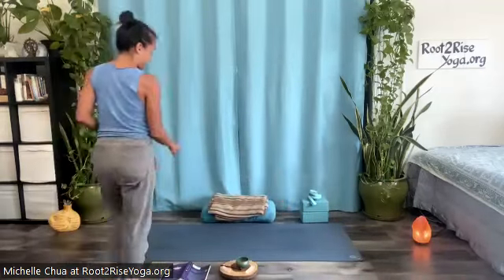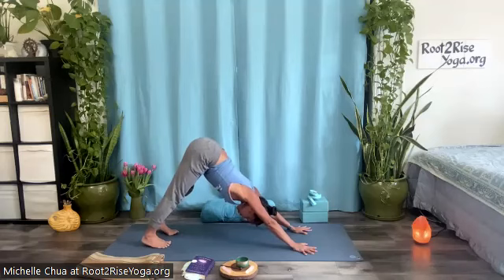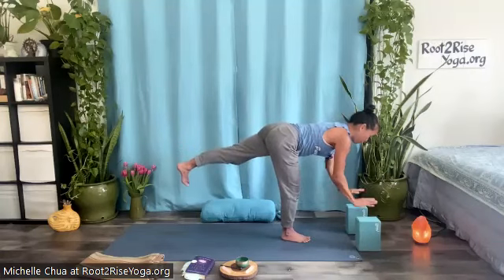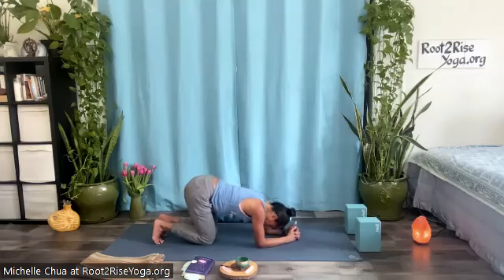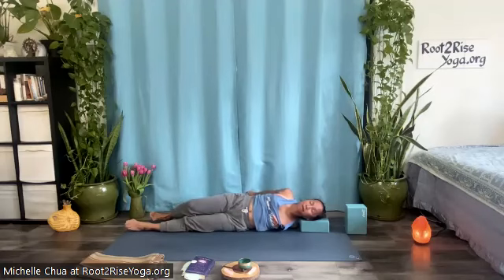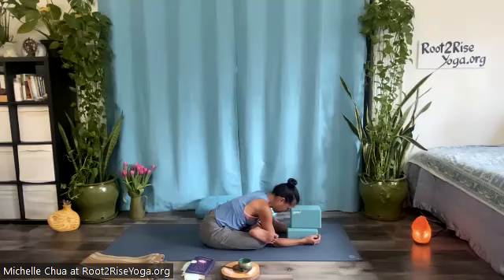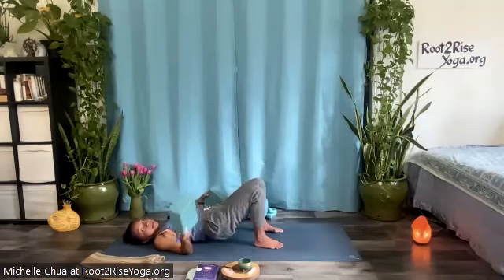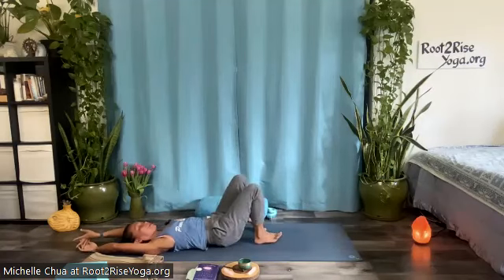Tools for Meditation, Flow & Restore Yoga with Guided Meditation with Michelle Chua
Live recording of weekly Zoom Yoga Class by Donation, facilitated by Michelle Chua at Root2RiseYoga.org

If you find this yoga class offering beneficial, please consider balancing the energy exchange with a donation.  Find energy exchange options at Root2RiseYoga.org/Energy-Exchange

(2) Connect with Michelle Chua and join our online community to receive our monthly wellness offerings and info on retreats, classes and workshops at Root2RiseYoga.org/Join-eNews
and introduce yourself.  Tell me about your yoga journey and the kind of content/classes you'd like to see more of.

Join @Root2RiseYoga for our upcoming yoga retreat, RELEASE & RENEW IN PERU, on June 8-17, 2023!  Details at: Root2RiseYoga.org/Retreats